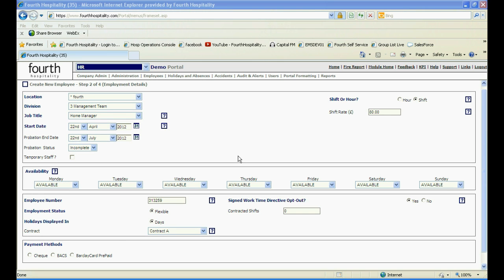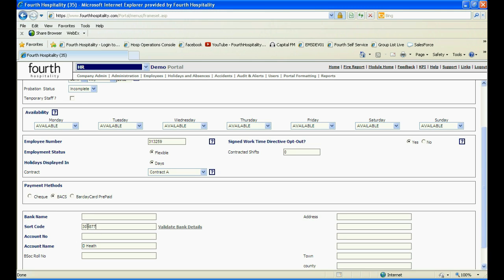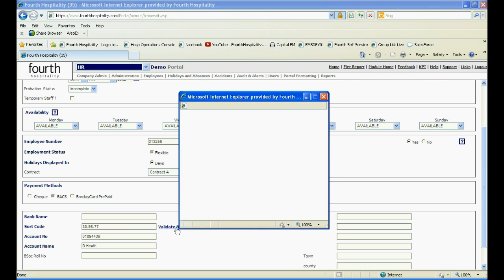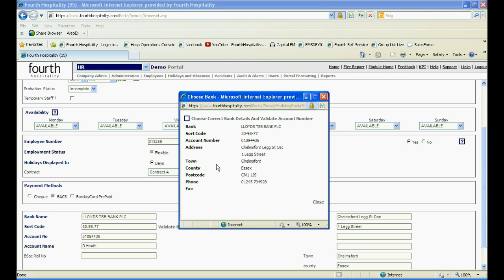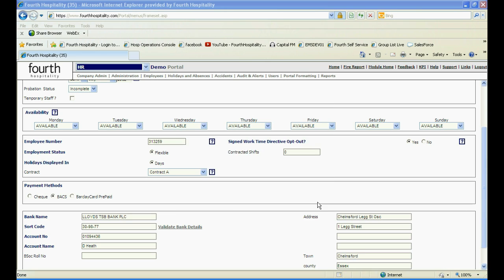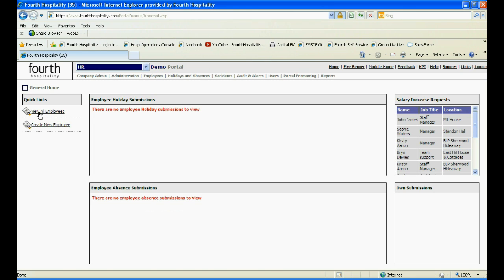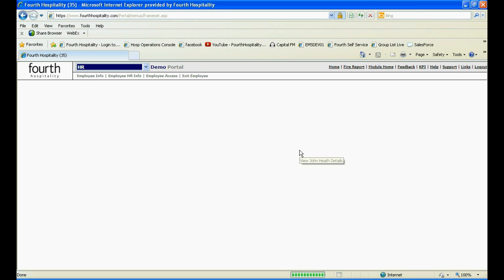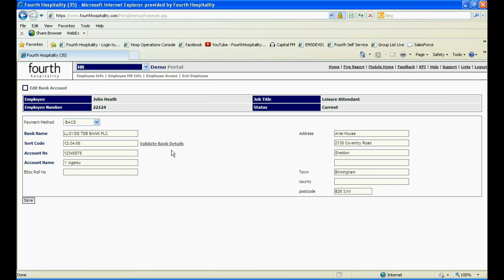How to validate bank details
This video shows you how to use the validate bank details functionality when adding or amending employee pay details.